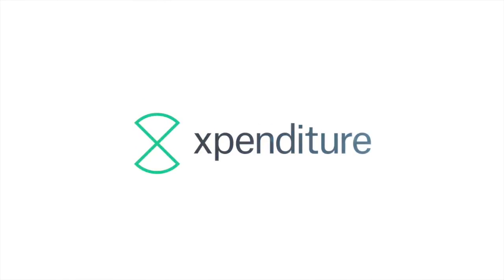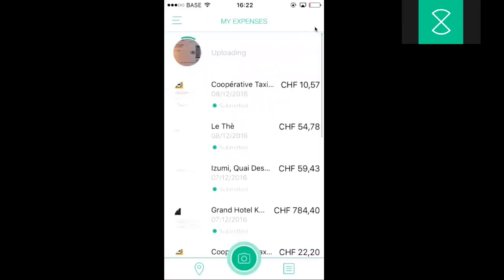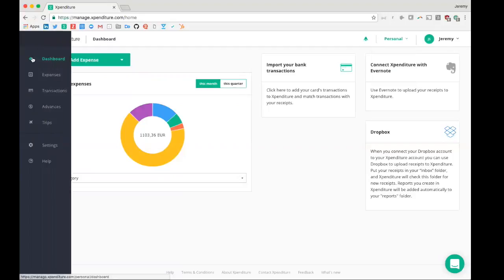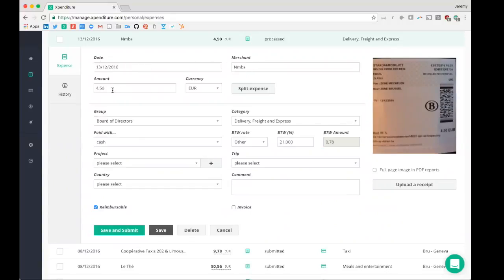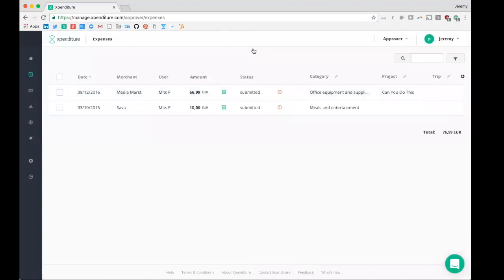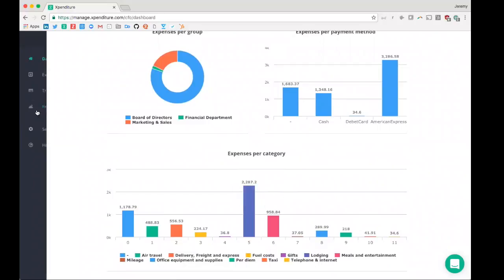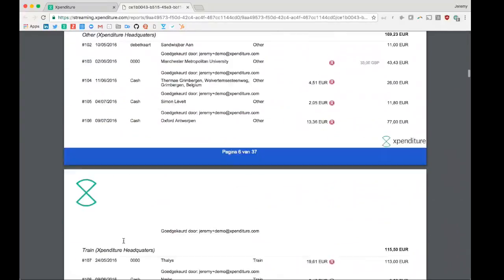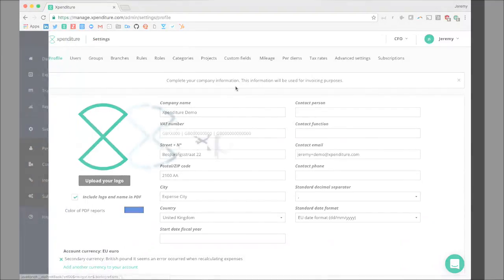Xpenditure Expense Management - Demo video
In this expense management tutorial you will learn how to use the Xpenditure mobile application and the web application. We explain all the different features you can use in both applications.

Try Xpenditure for free!

Want to book a personalised demo?

Xpenditure is used by more than 100,000 professionals across 60 countries to manage their expenses: take a picture of your receipt - manage your expenses, cash advances and mileage tracking - integrate with your accounting or ERP package - export your expense and reimbursement reports in just a few clicks.

Xpenditure - "Expense Management Reinvented"